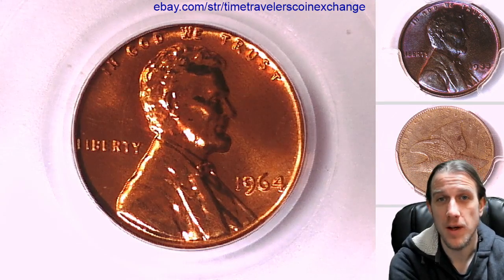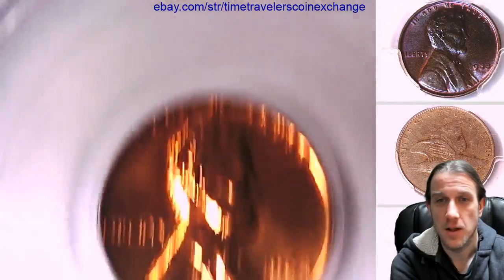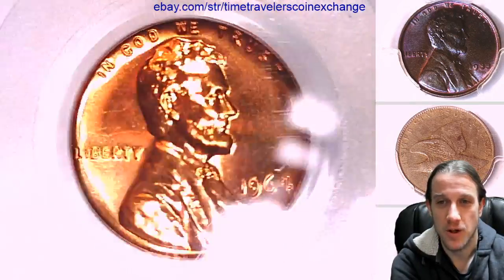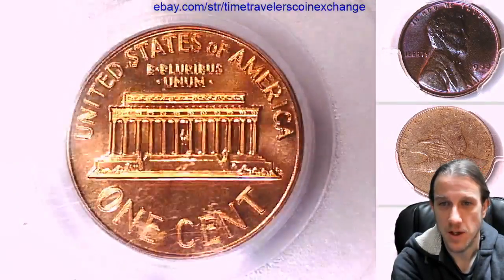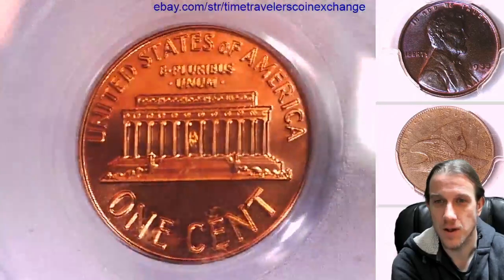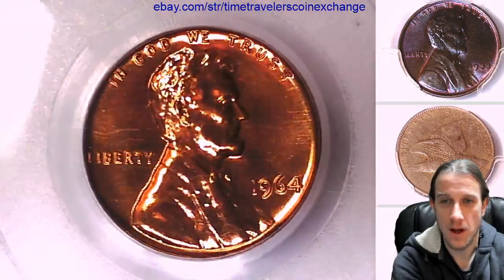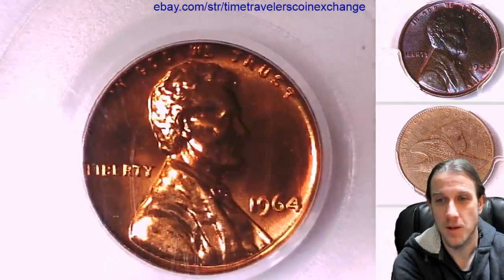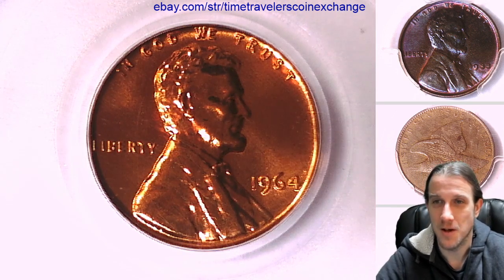Coin Video of 1964 P Lincoln Memorial Cent PCGS PR 69 RD 71687953 Video